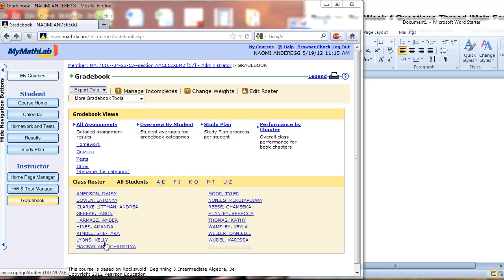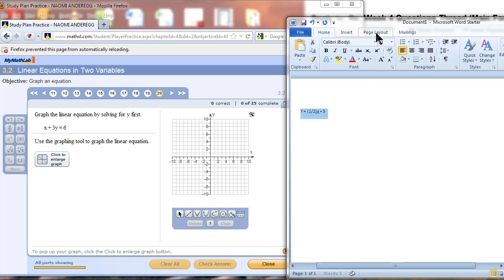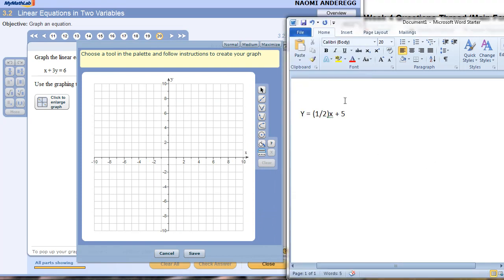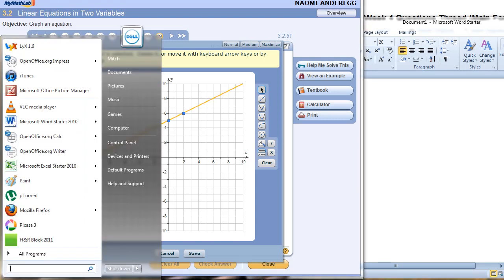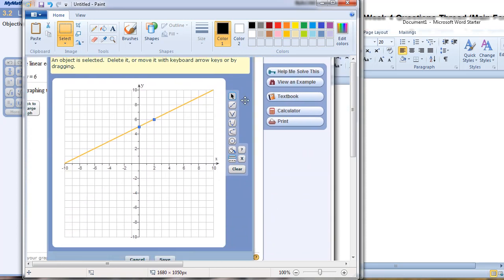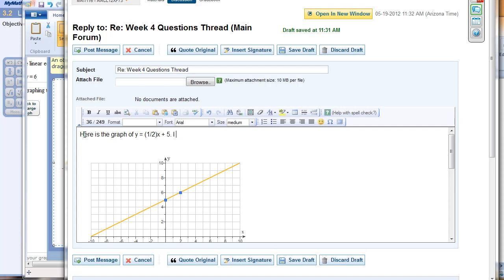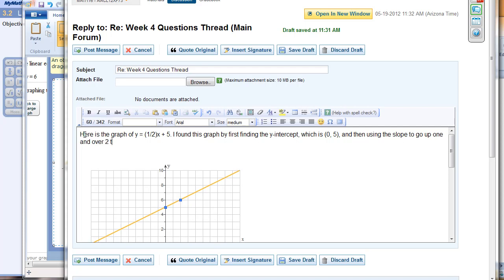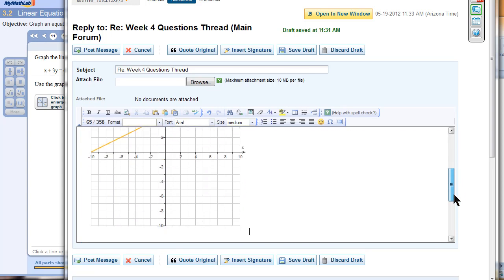graphing in MyMathLab & OLS